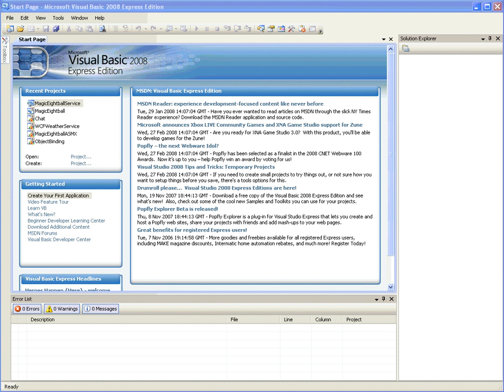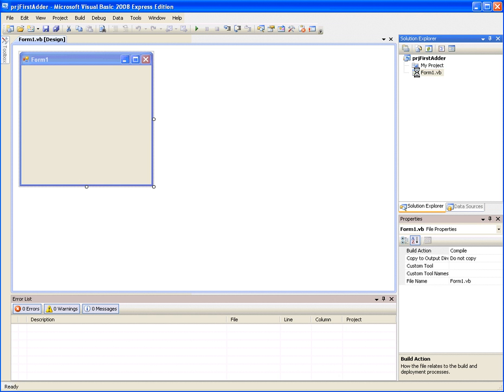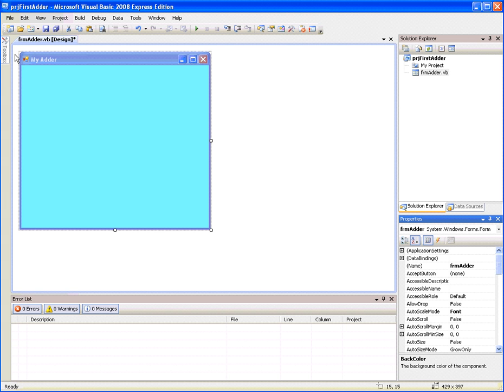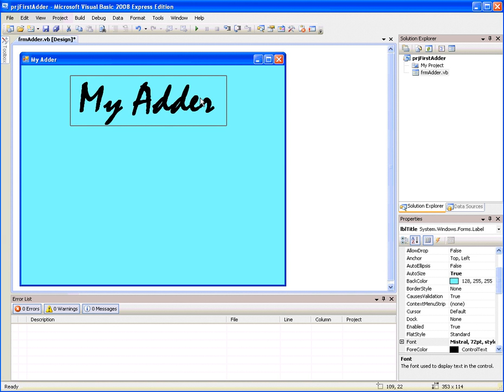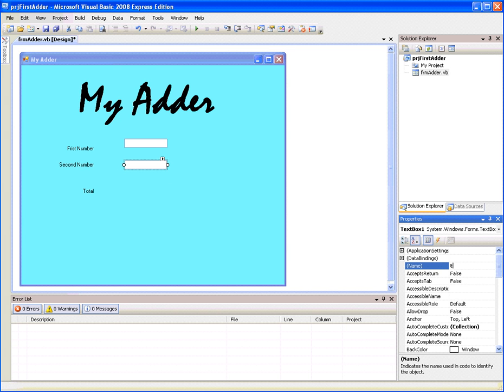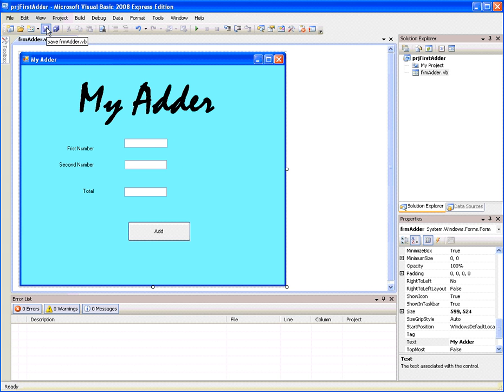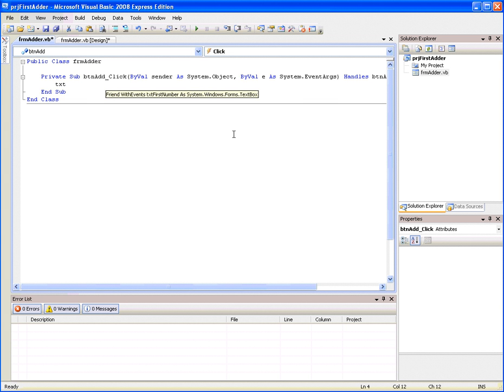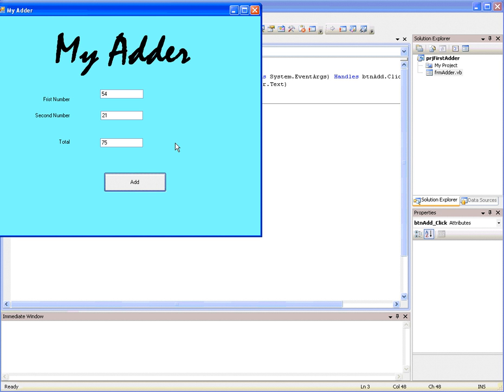Video 01 Intro To VB Express 1.wmv